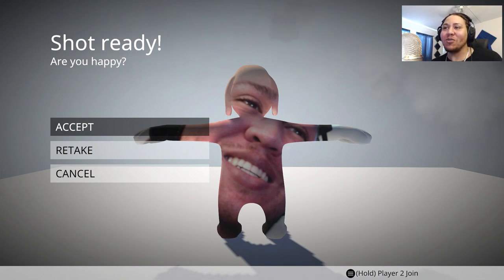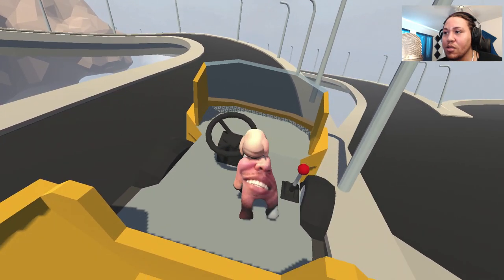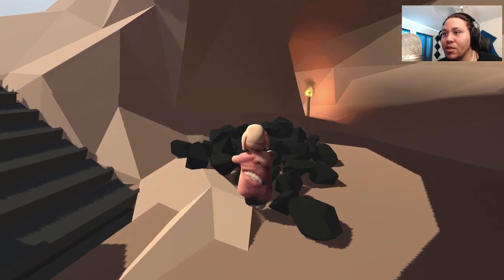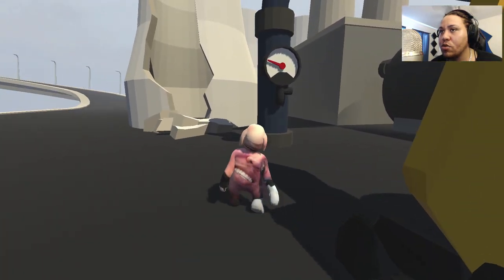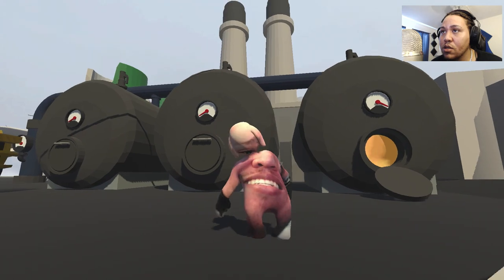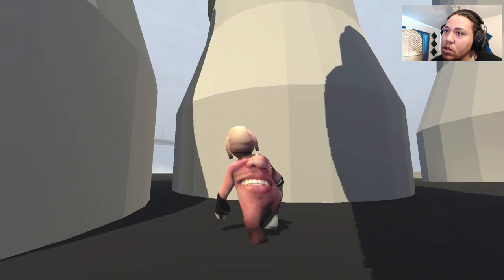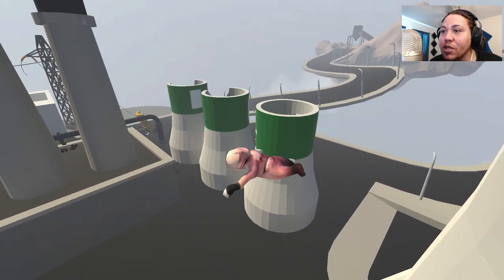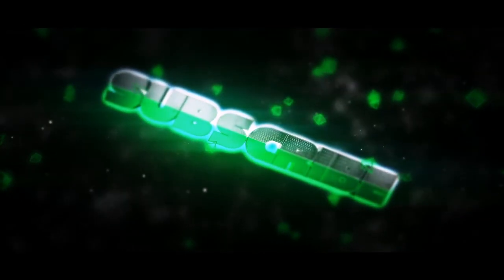🤪 Face Cam Fun! Human: Fall Flat Episode #5 sisters pick!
Hey guys we are back playing Human: Fall Flat I hope you enjoy this fun episode!
Thank you so much for checking out this video!

Any support is truly appreciated!

♫NCA, music you can use freely. NonCopyrightAudio's
*Ignore these tags please***

Jnyce Gaming.Zombie Jr,Zombie jr.
"Jnyce Gaming" "Sister's picks" "j nyce" "Jnice gaming" "Xbox One X" "Xbox One" X1X "4K Games" 4K PS4 "Playstation 4" GTA "New Games" "Funny videos" "Funny Moments" "NBA 2K" "Call of Duty" "Top Games" "How to" OPTC "chill gamer" "Family Friendly" "Xbox One X 4K."